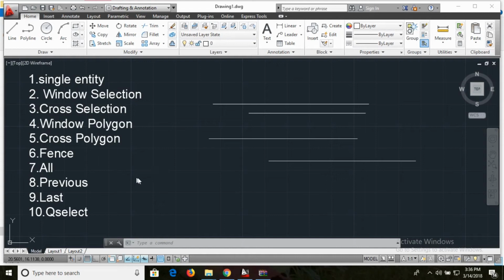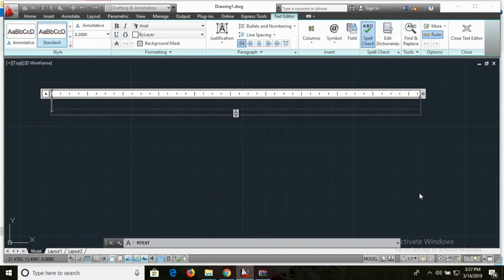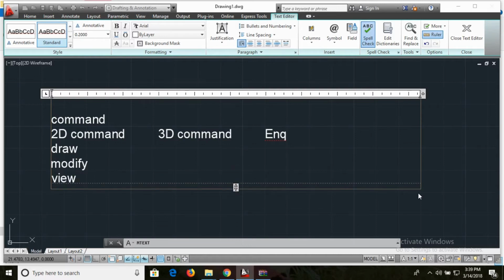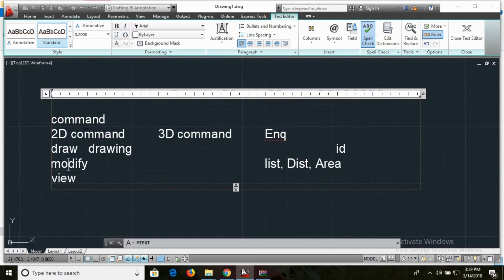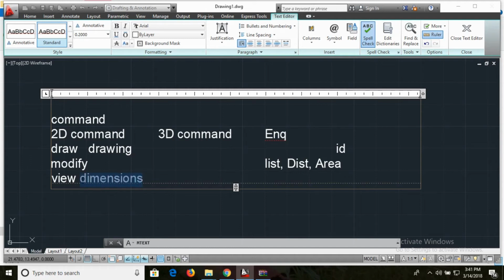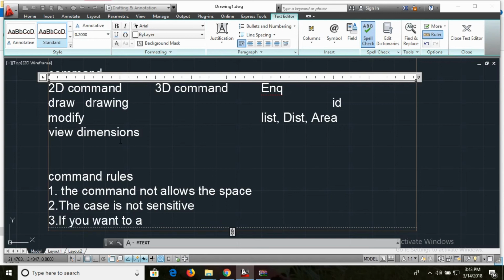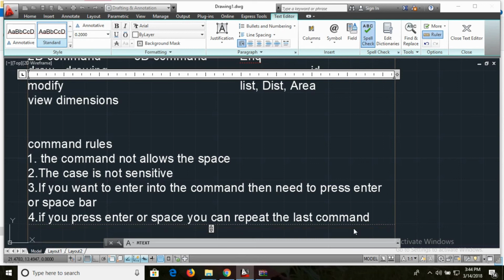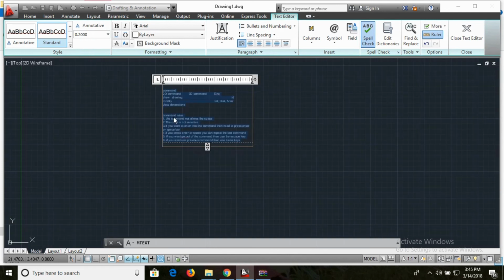AUTO CAD INTRODUCTION TO COMMANDS || AUTO CAD TUTORIALS